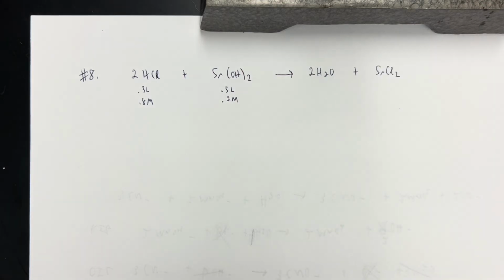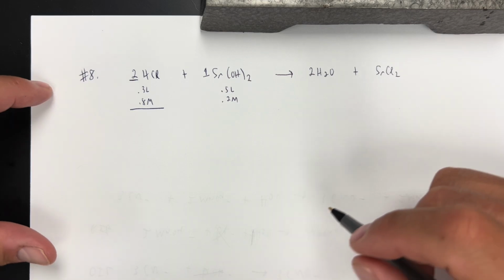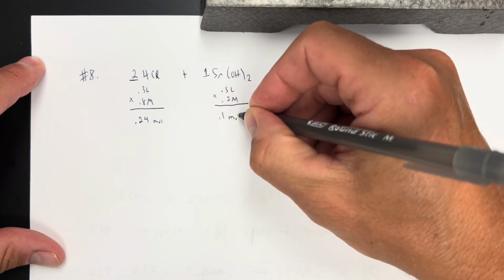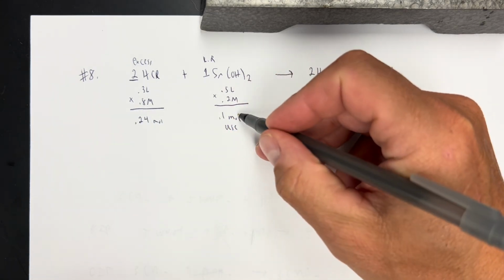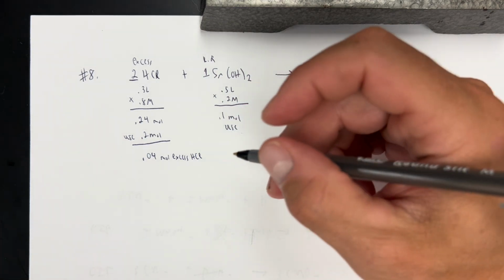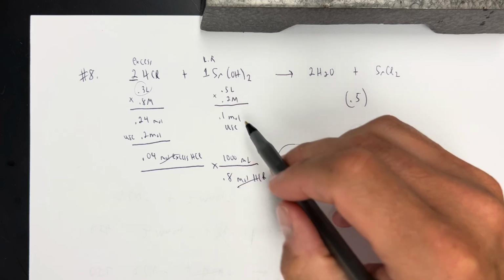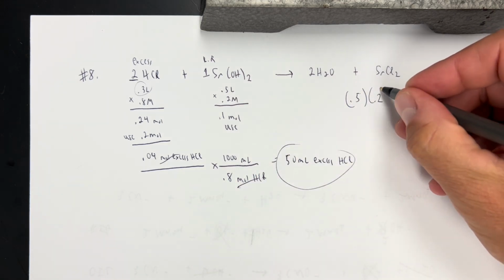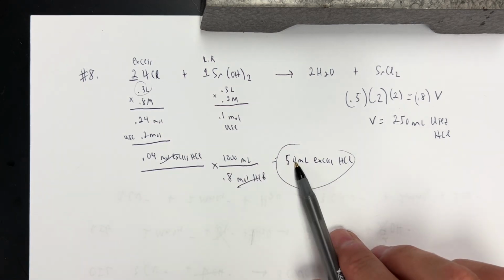Ch 4 Sol Stoich Rev #8